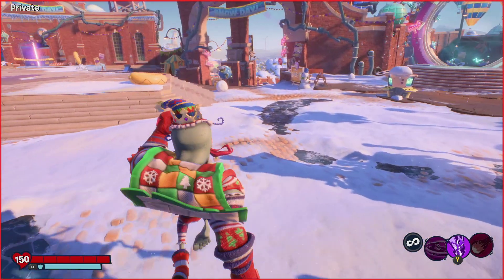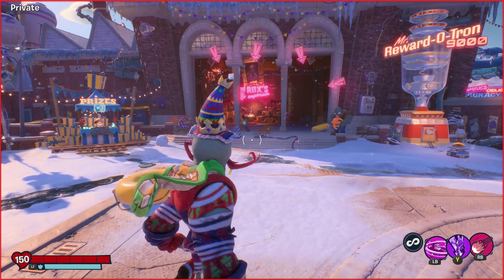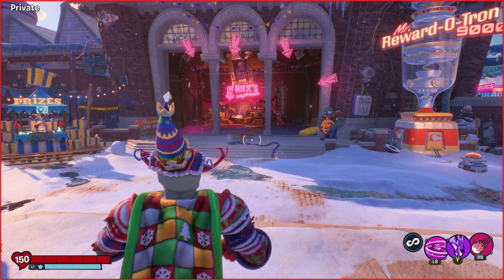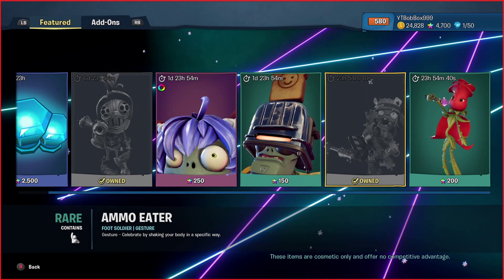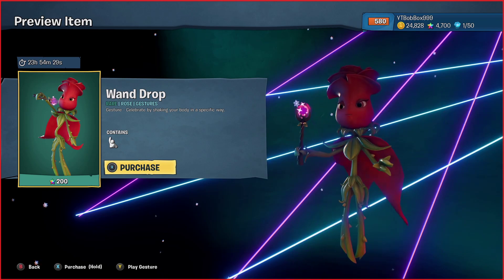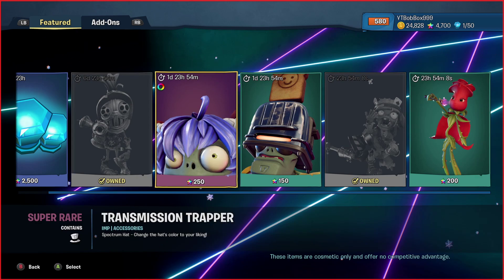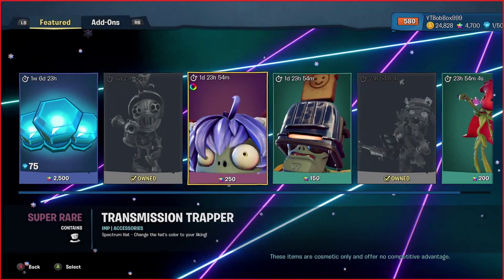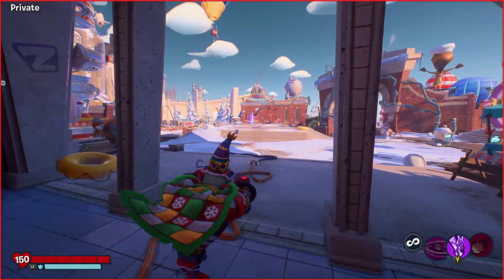Rux Items [Before You Buy] | Battle for Neighborville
today i will be showcasing rux's items and letting you guys know if you should buy them or not buy them!